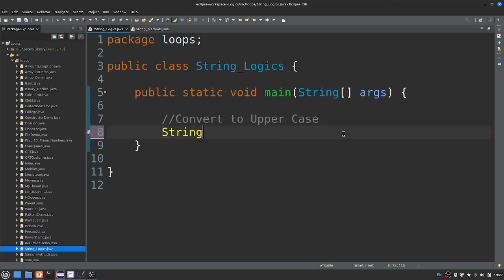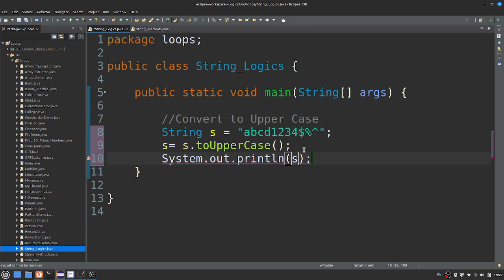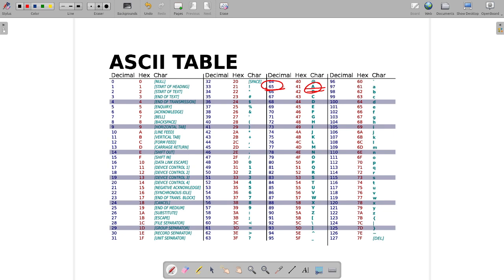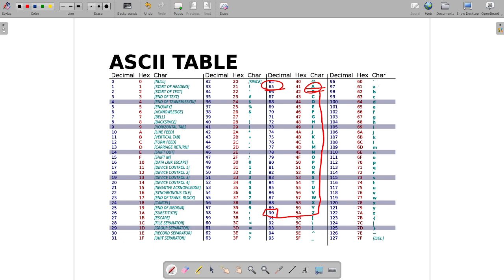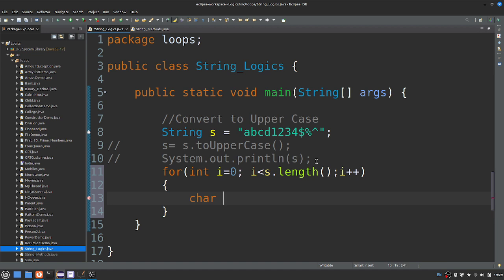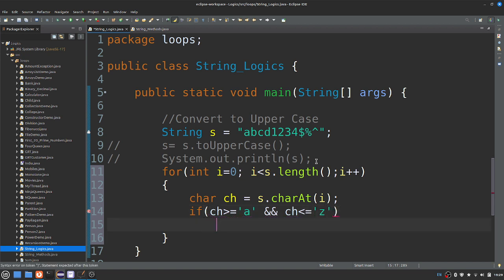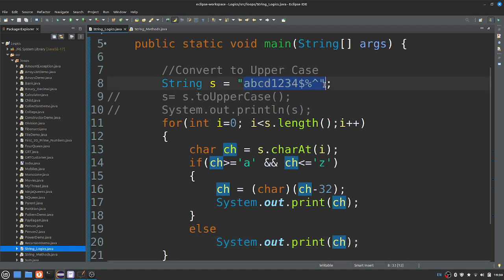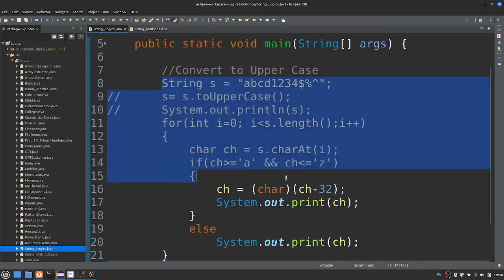Fresher Interview Question - String toUpperCase - Java Logical Programs - Muthuramalingam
This video is about frequently asked JAVA String interview questions and answers for freshers, explained in Tamil.

How to string convert to uppercase in Java -  String toUpperCase - Java Logical Programs - Muthuramalingam

PLgWpUXNR_WCeDqlTC2wz5-YpF0ByBT_mZ